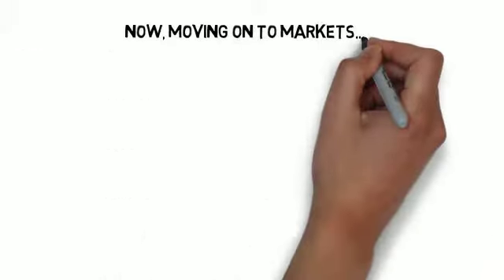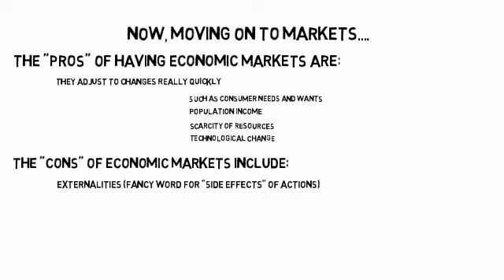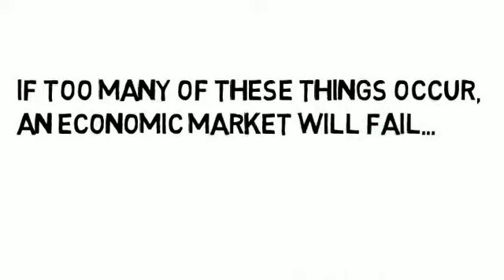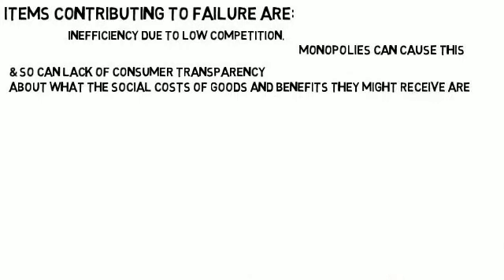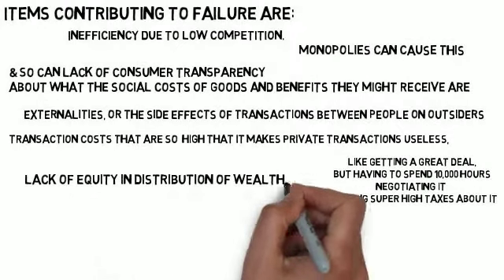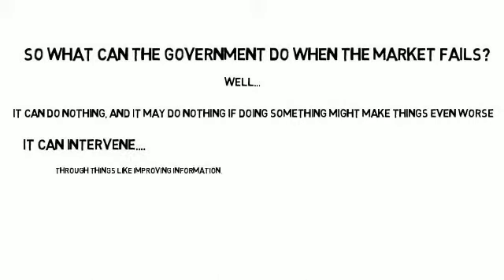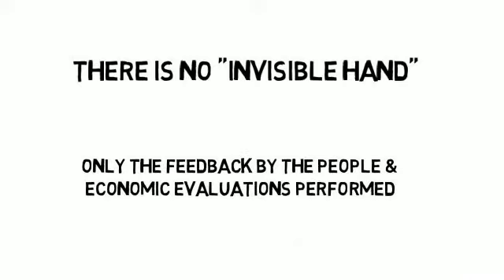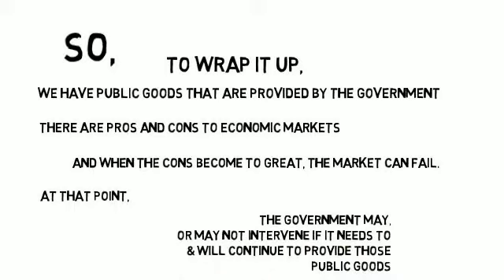Public Goods and Economic Markets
Public Goods, Economic Markets and Government Roles